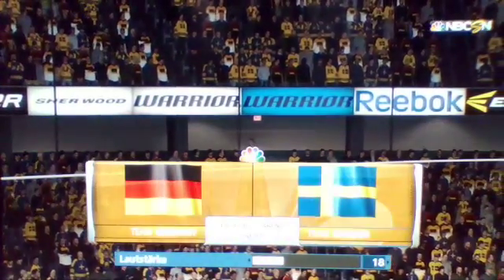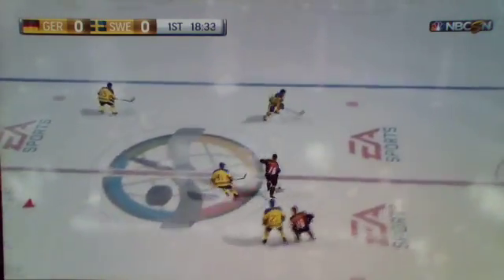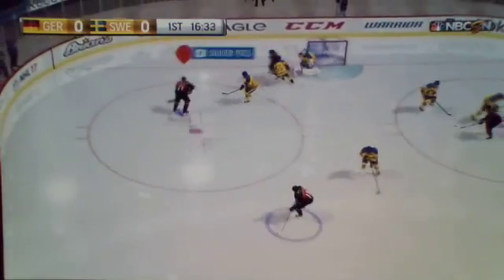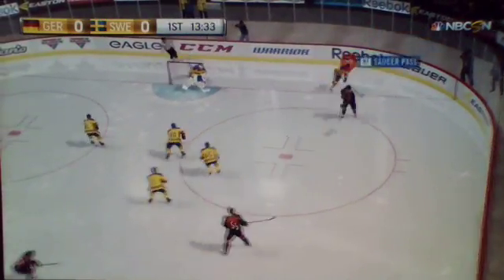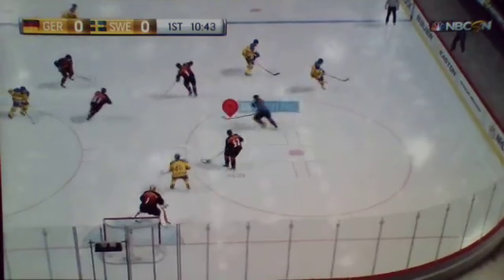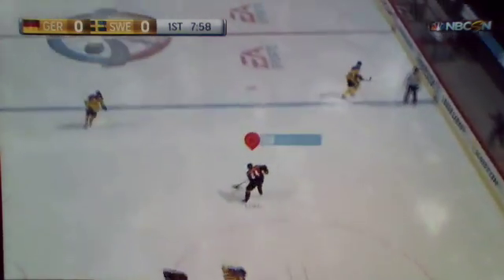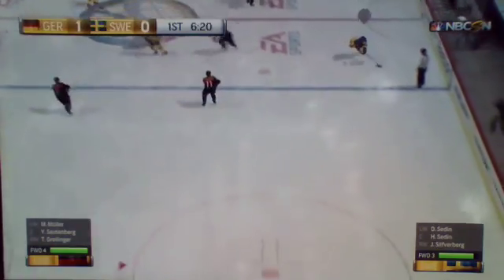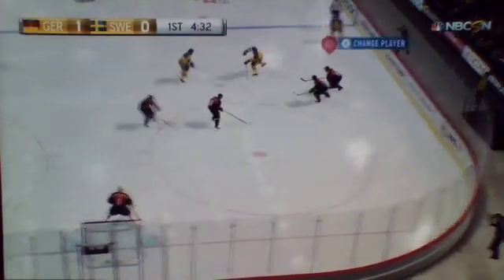Germany vs Sweden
The First of Three  Quarter vs. Germany & Sweden